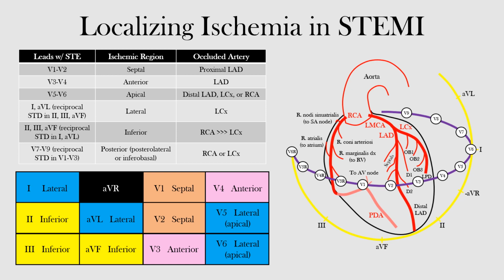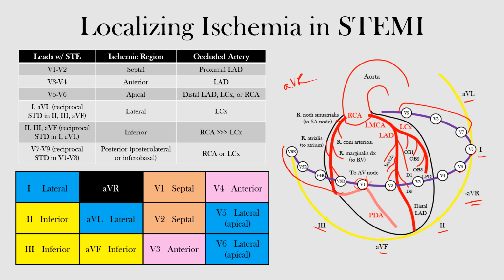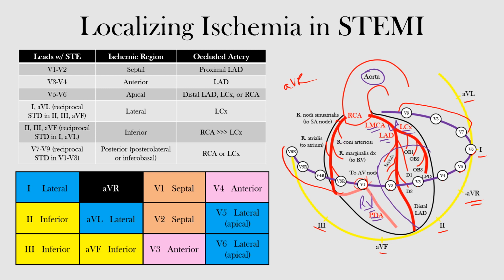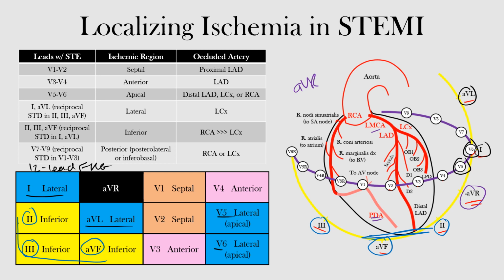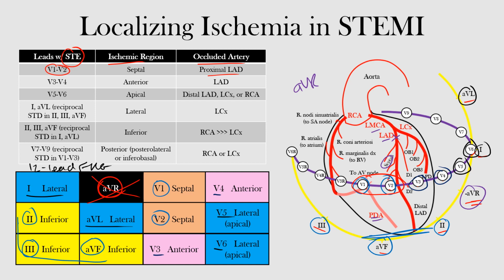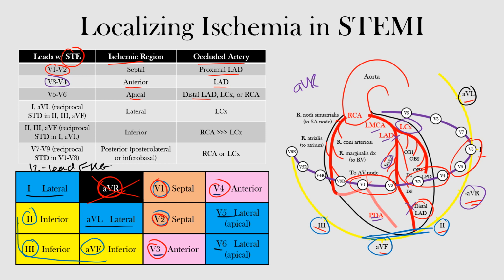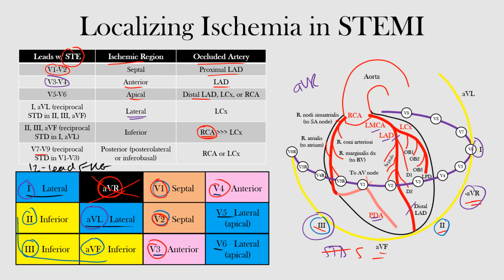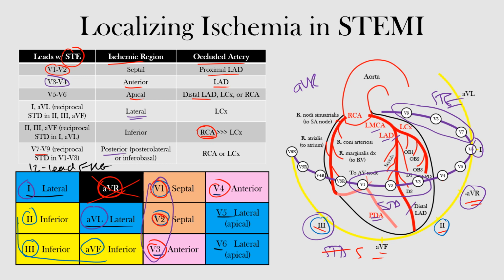Localing Ischemia In STEMI